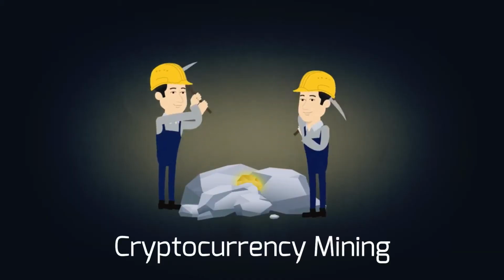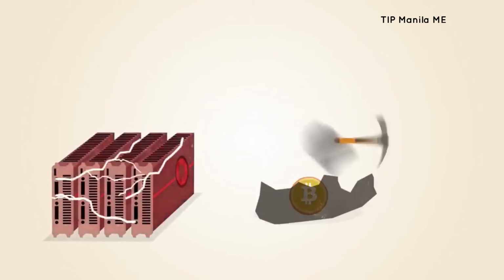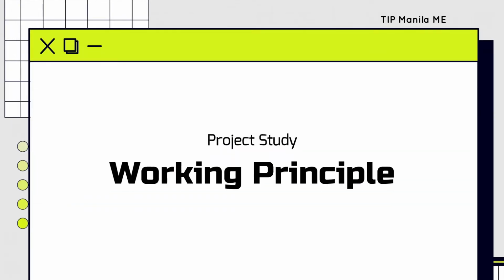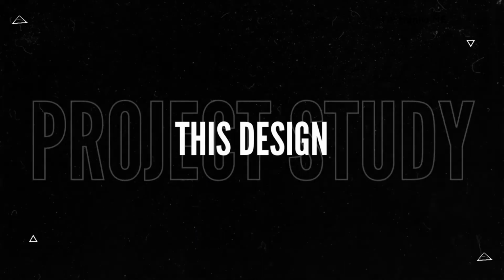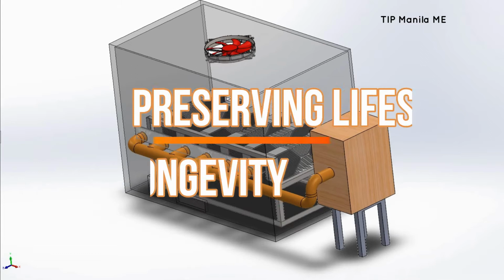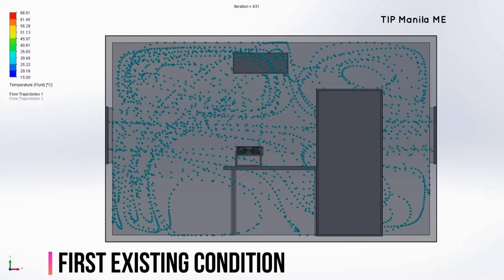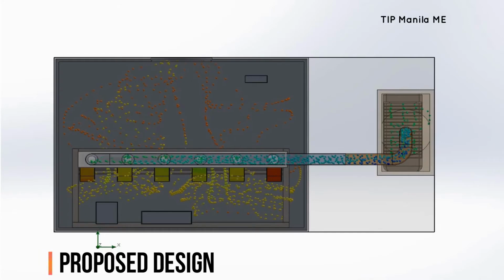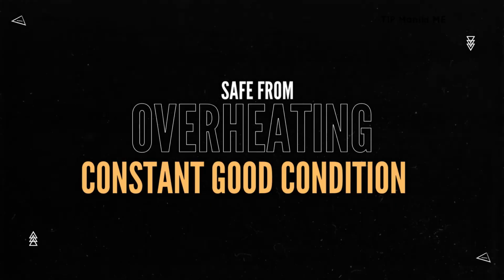Project Study - CFD Analysis of Air-Cooling System Enclosure for GPU Mining Rig